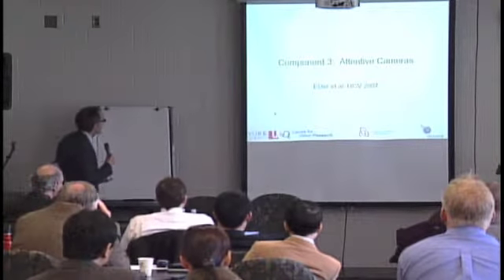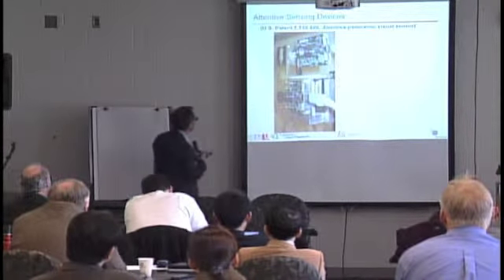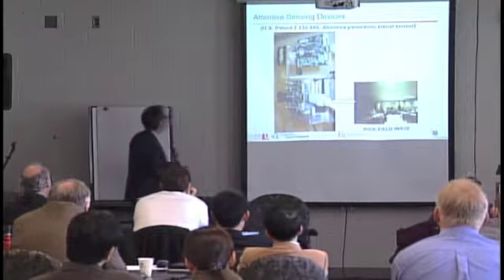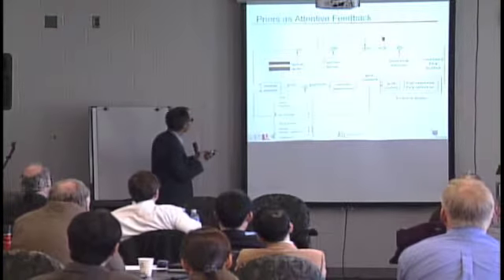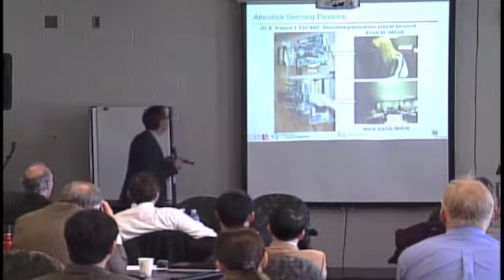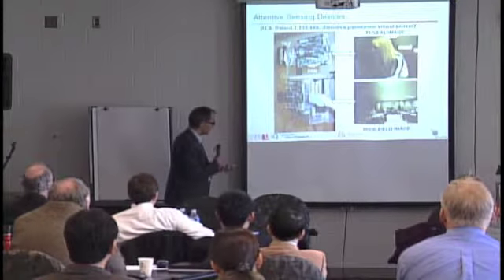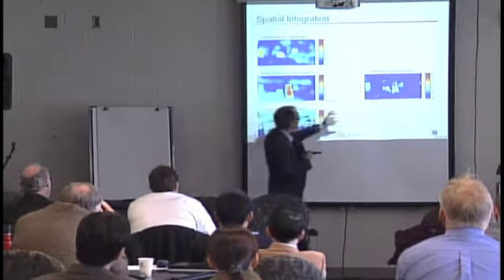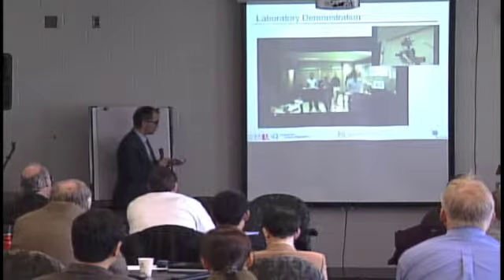Geo Positioning - Earth Observation and Urban Awareness [Part 3]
Presenter:  James Elder
Organization: York University

Over the last few decades the science of geo-positioning has been transforming science and business alike. We are living in the golden age of geo-referencing, and the resulting development is both exciting and tumultuous. Everything from the smallest devices to the largest machines can now determine their positions on the earth in real-time. These advancements will enable us to look into our natural world, business operations and everyday life in ways that we can barely imagine. At the same time, the evolution of communications and networking is allowing us to relay vast quantities of the information derived at specific locations to others and to databases. Mobility and location-based services are becoming essential in a many applications.

This workshop will begin to address and define the science and business of an infrastructure to support the explosive growth in information that real-time knowledge of changes in everything from farm fields, to moving transports, to moving weather systems will create. The potential for the creation of new algorithms, technologies and approaches is almost limitless. Join us and define how tomorrow will look!